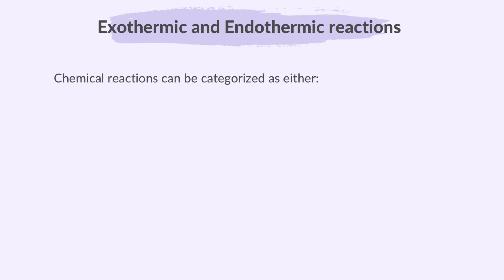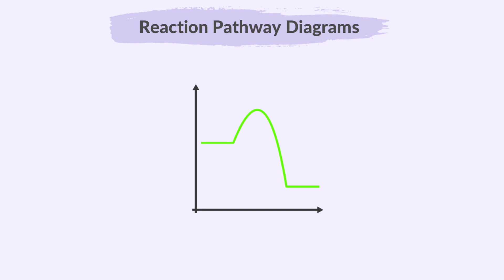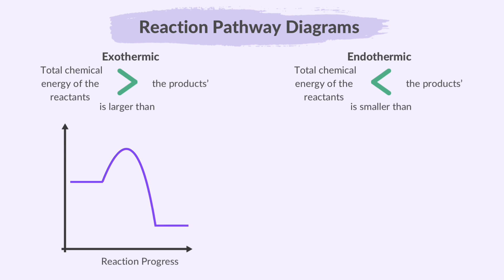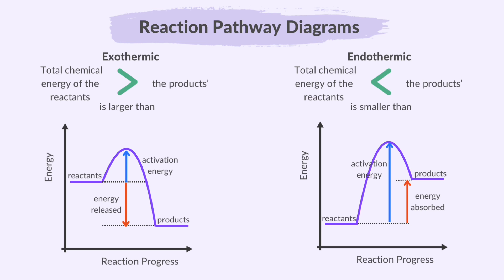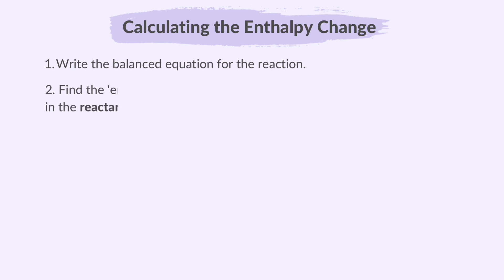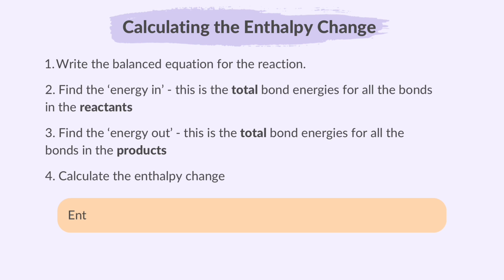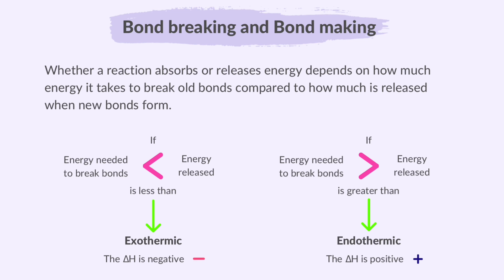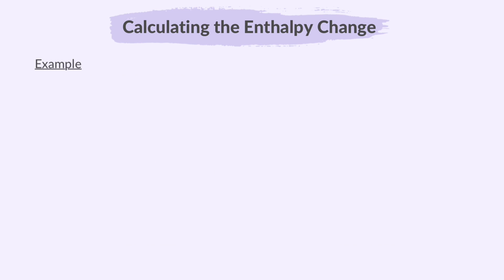5. Chemical Energetics (Cambridge IGCSE Chemistry 0620 for 2026, 2027 & 2028)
This video summarises what you need to know about topic 5 Chemical Energetics from the Cambridge IGCSE syllabus of Paper Chemistry 0620, for exams in 2026, 2027 & 2028.

00:00 Welcome
00:12 Please Subscribe
00:30 Exothermic and Endothermic Reactions
01:21 Reaction Pathway Diagrams
04:06 Calculating the Enthalpy Change
05:30 Bond Breaking and Bond Making
07:10 Example - Calculating the Enthalpy Change
10:07 Super Thanks